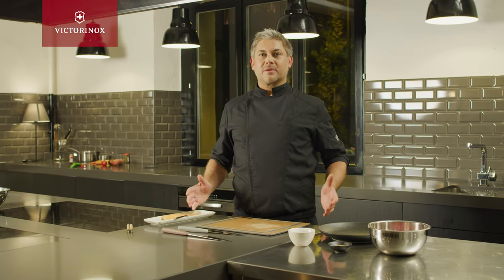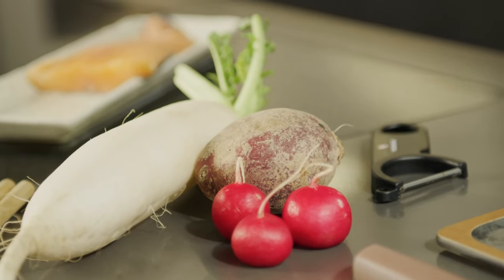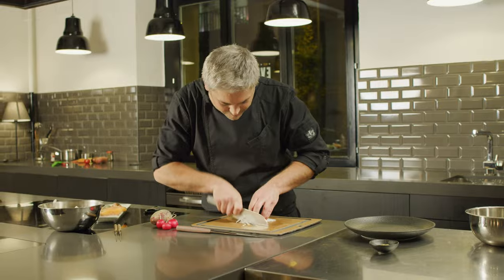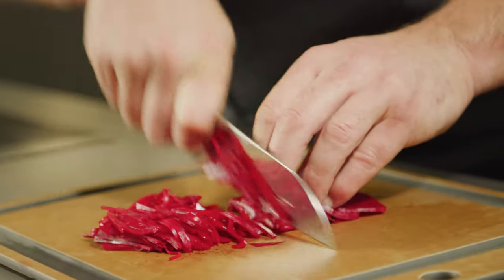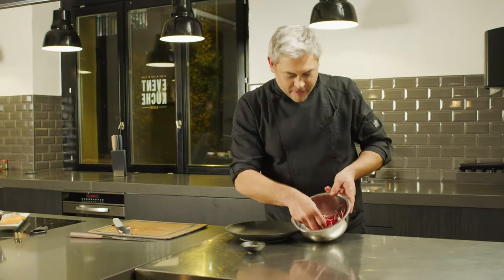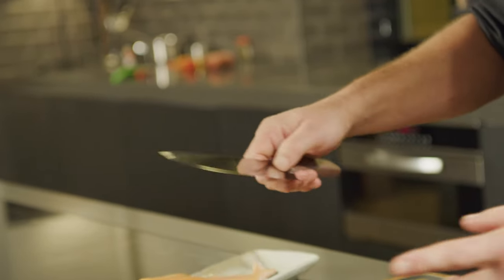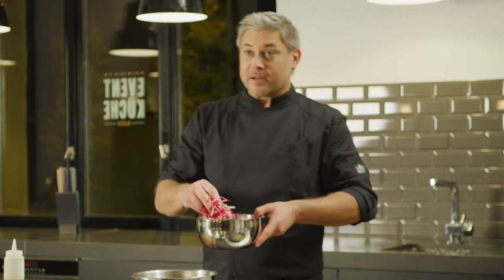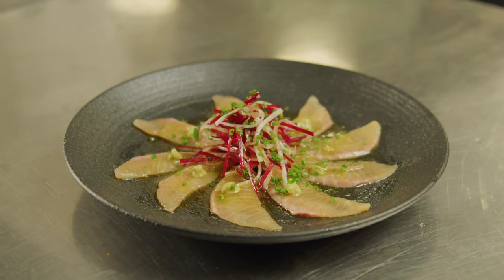How to Serve Carpaccio Like a Pro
Expand your repertoire of knife skills and learn how to master the carpaccio technique. Our expert chef shows you how to finely slice salmon to create an Asian-inspired and stunning carpaccio dish.

👉 Share every day’s adventures with Victorinox. Take a picture of your Victorinox product, tag it with @Victorinox and MyVictorinox and post it on Twitter or Instagram for a chance to be featured in our gallery.